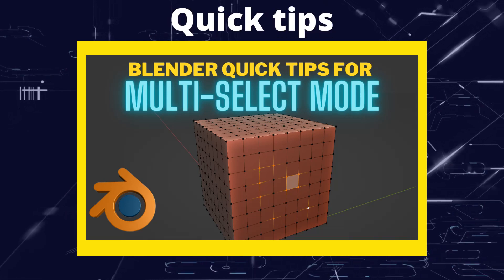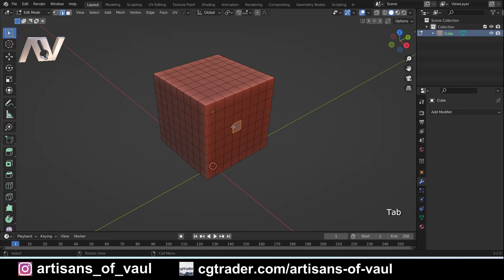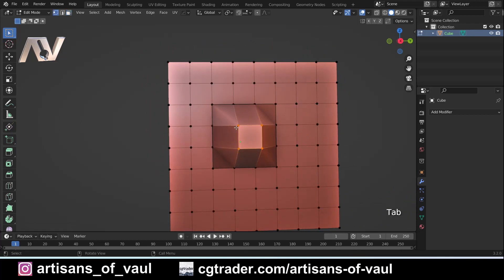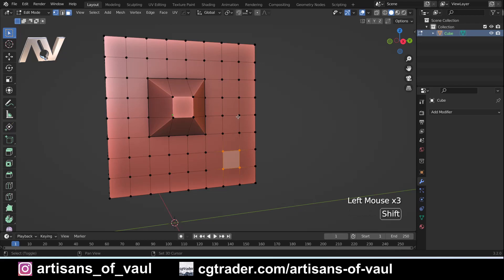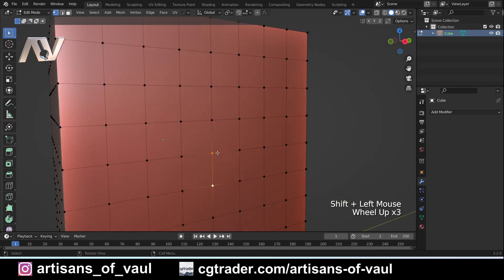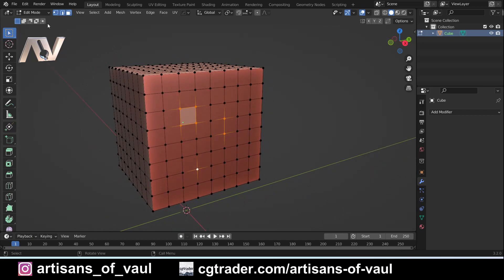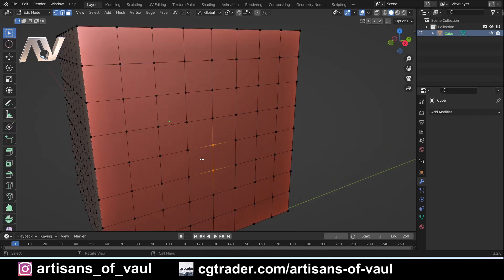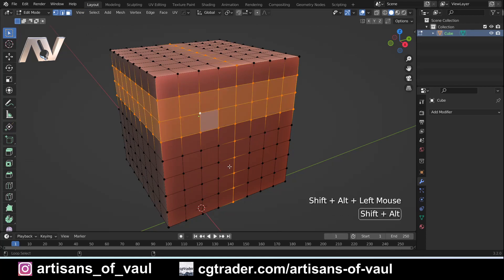Multi Selection Mode in Blender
A quick look at multi selection mode, where I would be most likely to use it and its limitations.